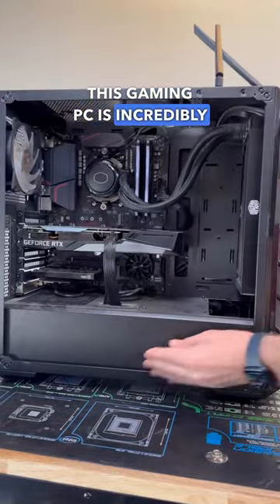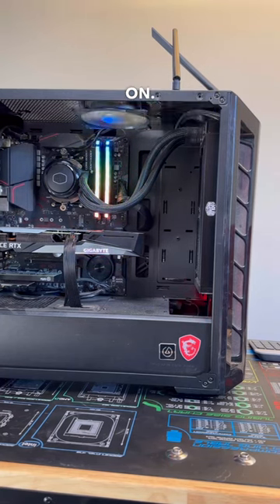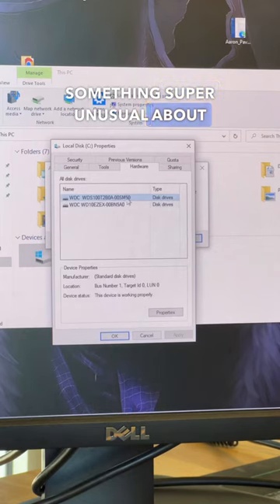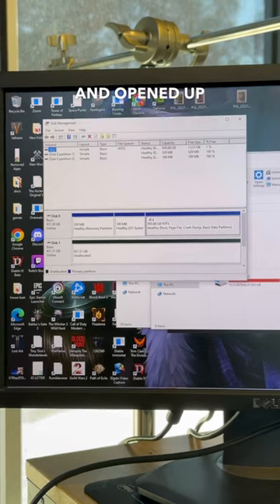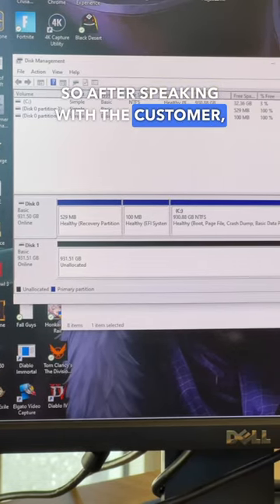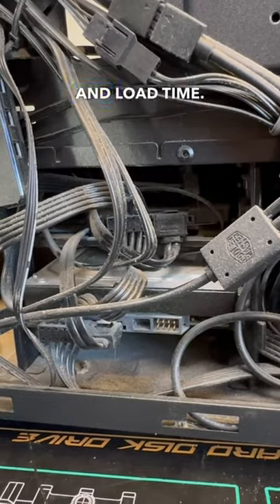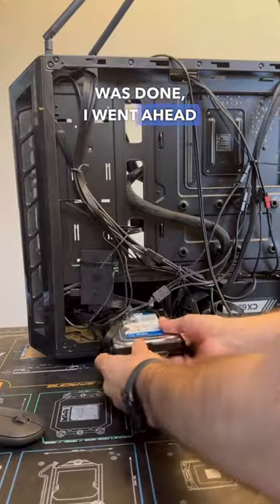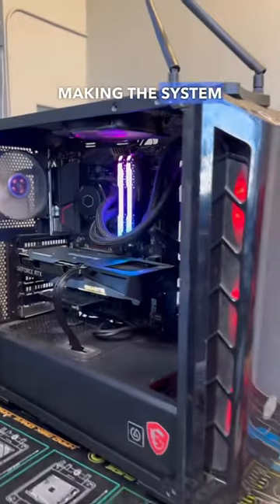HUGE PC Building Mistake! (Super Slow)